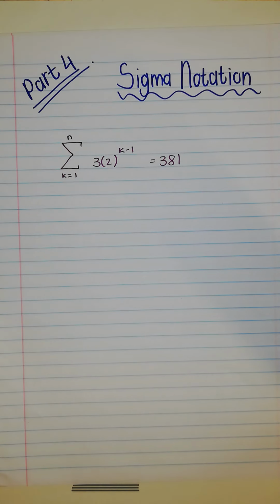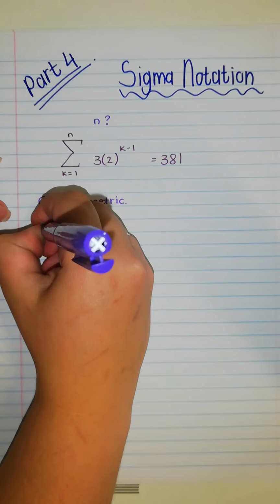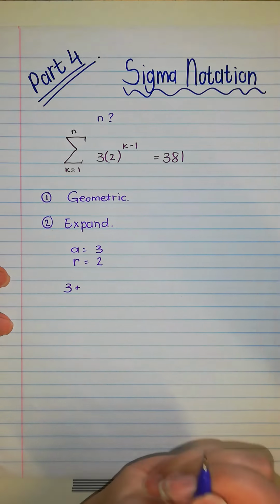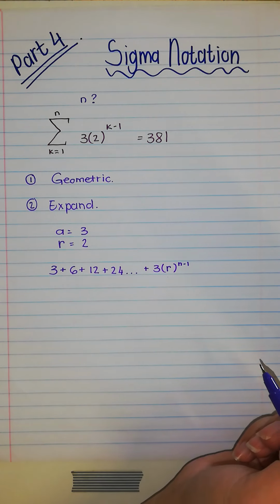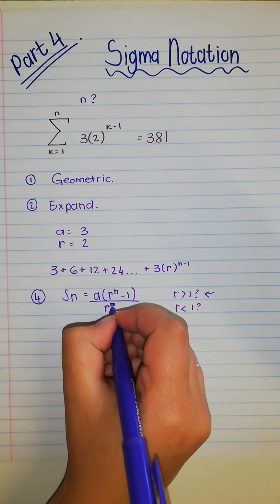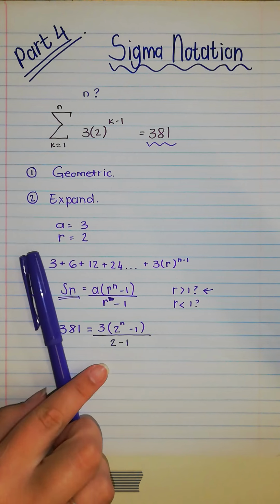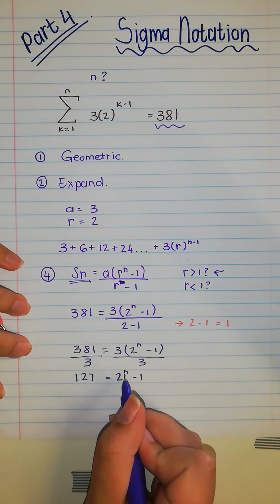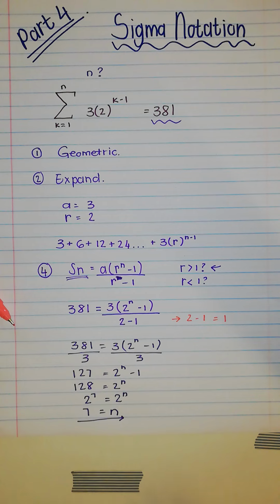Sigma Notation Part 4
How Sigma Notation works
Geometric
4 steps of Sigma Notation